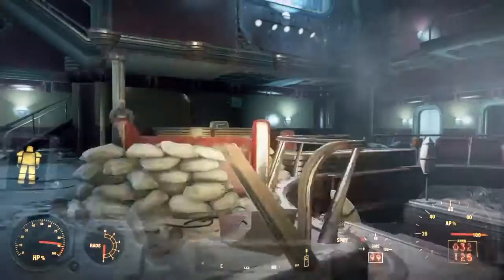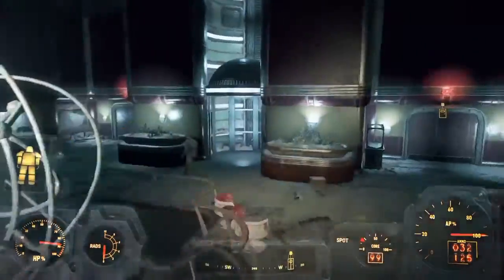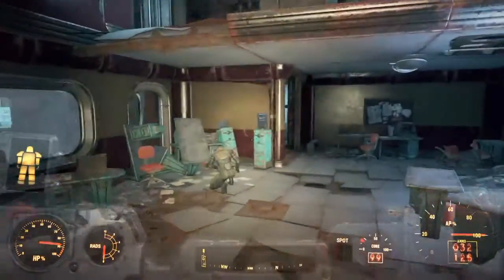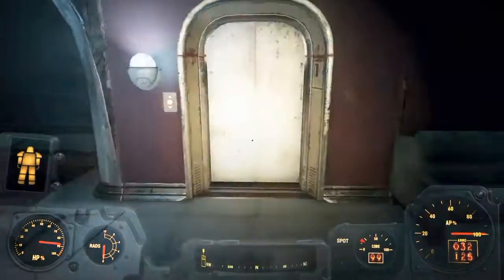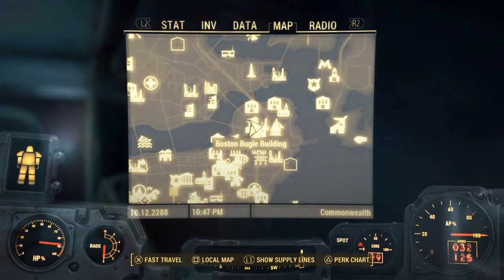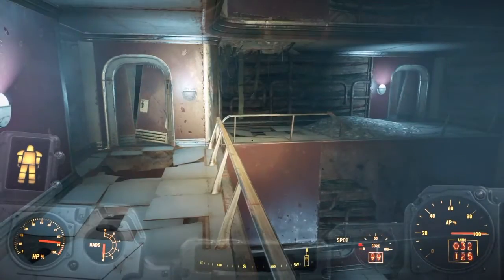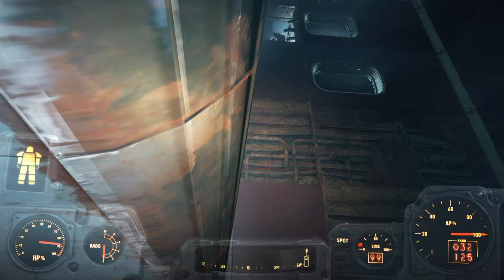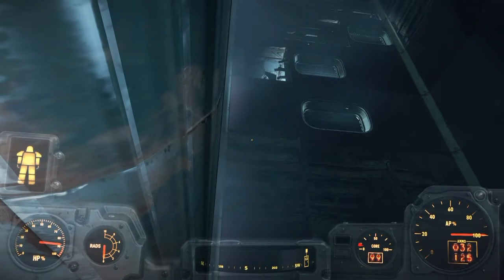Fallout 4: Best Guide to get Freefall Legs! Step-By-Step in Real Time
Here is my step-by-step guide in real time to get the absolute rarest, hardest to get item in the game.  The Freefall Leg armor is a great asset to anyone, and I did my best to make sure everyone can get them!  Enjoy and good luck!